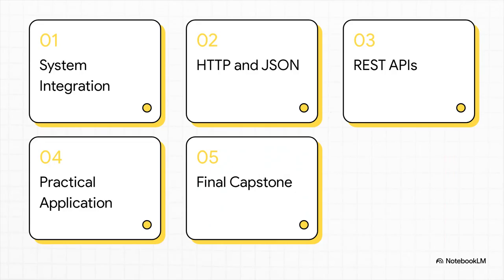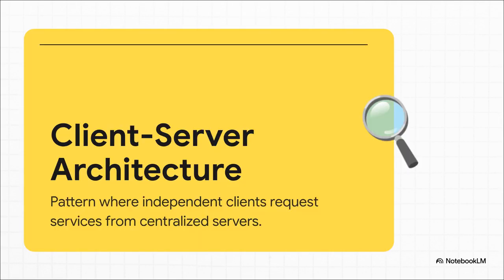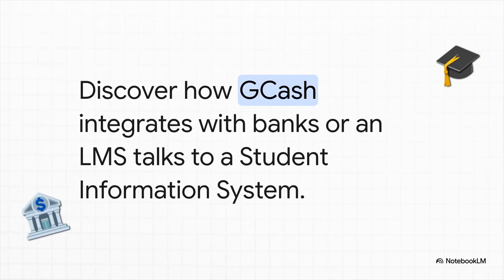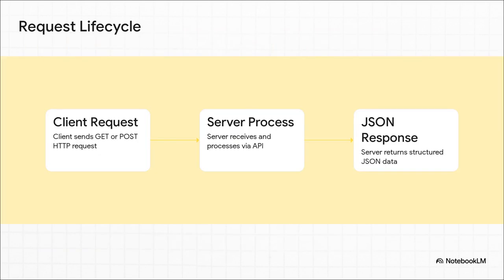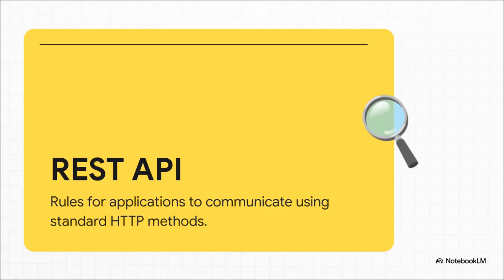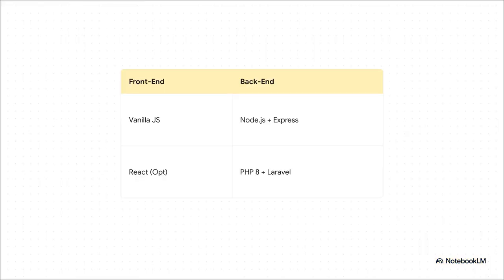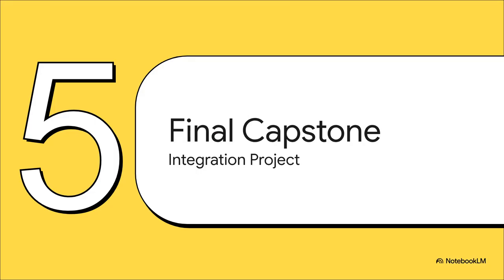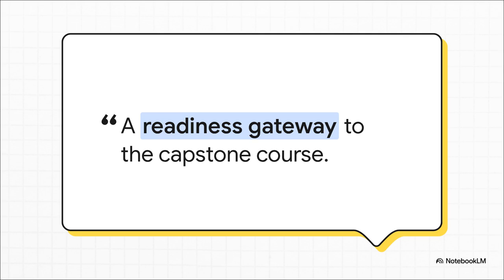Fundamentals of System Integration and API Communication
Learn the Fundamentals of System Integration and API Communication in this introductory lesson. Discover how APIs, middleware, and point-to-point integration enable different systems and applications to communicate seamlessly in modern software development.